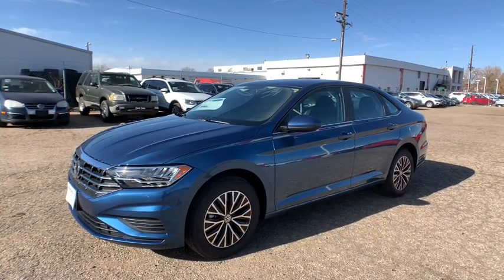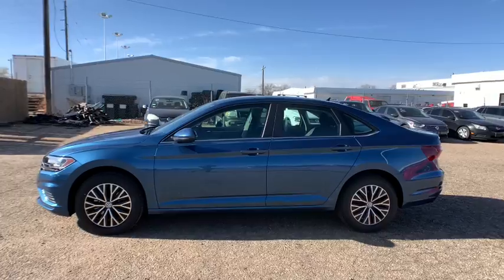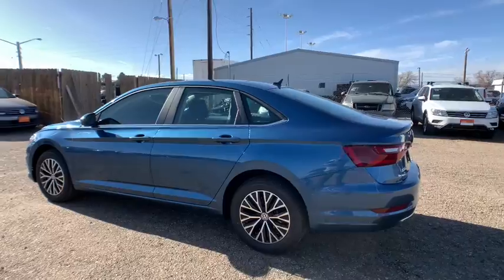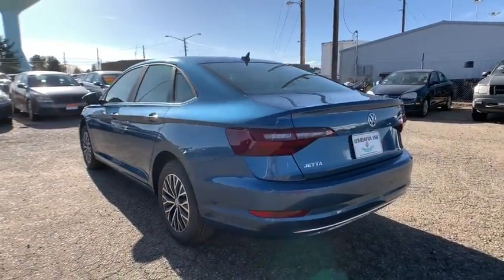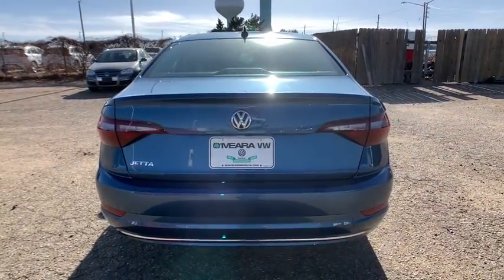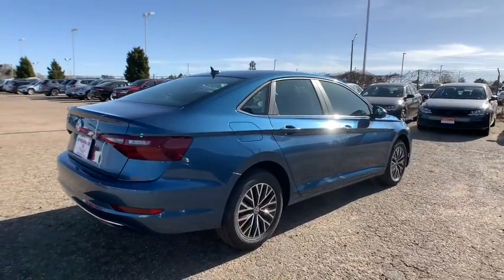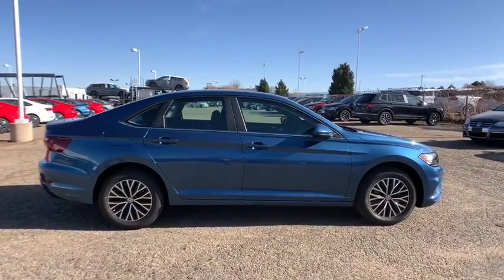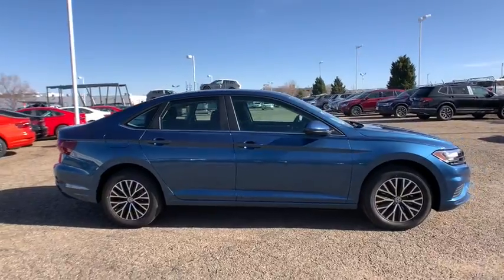2021 Volkswagen Jetta Denver, Aurora, Lakewood, Littleton, Fort Collins, CO MM012856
New 2021 Volkswagen Jetta available in Denver, Colorado at O'Meara VW. Servicing the Aurora, Lakewood, Littleton, Fort Collins, CO area.

O'Meara VW
1900 W 104th Ave

bEquipment/bbrProtect this small car from unwanted accidents with a cutting edge backup camera system. This Volkswagen Jetta features a hands-free Bluetooth phone system. Front wheel drive on this Volkswagen Jetta gives you better traction and better fuel economy. This unit has a 1.4 liter 4 Cylinder Engine high output engine. This small car is accented with premium quality alloy wheels. This model is built for driving comfort with a telescoping wheel. It has an automatic transmission. Anti-lock brakes are standard on the Volkswagen Jetta. Easily set your speed in this 2021 Volkswagen Jetta  with a state of the art cruise control system.  Increase or decrease velocity with the touch of a button. Enjoy the tried and true gasoline engine in the vehicle. Small and nimble this small car scoots through traffic.  It offers great fuel mileage and ease of parking.brbrbAdditional Information/bbrPrice does include $599 D&H Fee.  All prices specifications and availability subject to change without notice. Contact dealer for most current information.
Engine: 1.4L TSI I-4 Turbocharged;  DOHC 16-valve; direct injection,Transmission: 8-Speed Automatic;  Tiptronic and sport mode; Engine Start/Stop System,Front-Wheel Drive,Engine Oil Cooler,60-Amp/Hr 540CCA Maintenance-Free Battery w/Run Down Protection,140 Amp Alternator,Gas-Pressurized Shock Absorbers,Front And Rear Anti-Roll Bars,Electric Power-Assist Speed-Sensing Steering,13.2 Gal. Fuel Tank,Single Stainless Steel Exhaust,Strut Front Suspension w/Coil Springs,Torsion Beam Rear Suspension w/Coil Springs,4-Wheel Disc Brakes w/4-Wheel ABS; Front Vented Discs; Brake Assist; Hill Hold Control and Electric Parking Brake,Security System Pre-Wiring,Wheels: 16 2-Tone Machined Alloy,Tires: 205/60R16 All-Season,Spare Tire Mobility Kit,Clearcoat Paint,Body-Colored Front Bumper,Body-Colored Rear Bumper,Chrome Side Windows Trim,Body-Colored Door Handles,Body-Colored Power Side Mirrors w/Manual Folding,Fixed Rear Window w/Defroster,Light Tinted Glass,Variable Intermittent Wipers,Fully Galvanized Steel Panels,Black Grille w/Chrome Accents,Front License Plate Bracket,Trunk Rear Cargo Access,Fully Automatic Aero-Composite Led Low/High Beam Daytime Running Headlamps w/Delay-Off,Perimeter/Approach Lights,LED Brakelights,Radio: Composition Color w/6.5 Touchscreen;  AM/FM radio and WMA/MP3 player w/USB-C input; App-Connect smartphone integration (w/Apple CarPlay; Android Auto and MirrorLink) via USB; capability for in-vehicle 4G LTE enabled Wi-Fi (cellular data plan required; includes limited trial); capability for VW Car-Net services (capabilities for certain services vary; requires enrollment or subscription); 4-speaker sound system and Bluetooth connectivity (for compatible devices),Radio w/Seek-Scan; Clock; Speed Compensated Volume Control; Steering Wheel Controls and Radio Data System,Audio Theft Deterrent,Window Grid Diversity Antenna,2 LCD Monitors In The Front,Front Comfort Seats;  6-way manual drivers seat w/height adjustment and 4-way manual front passenger seat,Driver Seat,Passenger Seat,60-40 Folding Bench Front Facing Fold Forward Seatback Rear Seat,Manual Tilt/Telescoping Steering Column,Front Cupholder,Rear Cupholder,Power Fuel Flap Locking Type,Remote Releases -Inc: Power Cargo Access,Cruise Control w/Steering Wheel Controls,Manual Air Conditioning,HVAC;  Underseat Ducts,Glove Box,Driver Foot Rest,Interior Trim;  Metal-Look Instrument Panel Insert; Metal-Look Door Panel Insert and Metal-Look Interior Accents,Full Cloth Headliner,Urethane Gear Shifter Material,Day-Night Rearview Mirror,Driver And Passenger Visor Vanity Mirrors,Full Floor Console w/Covered Storage and 1 12V DC Power Outlet,Rear Map Lights,Fade-To-Off Interior Lighting,Full Carpet Floor Covering,Carpet Floor Trim,Cargo Features;  Spare Tire Mobility Kit,Cargo Space Lights,FOB Controls;  Cargo Access,Driver / Passenger And Rear Door Bins,Delayed Accessory Power,Systems Monitor,Redundant Digital Speedometer,Outside Temp Gauge,Analog Display,Seats w/Cloth Back Material,Manual Adjustable Front Head Restraints and Manual Adjustable Rear Head Restraints,Front Center Armrest,Engine Immobilizer,1 12V DC Power Outlet,Air Filtration,Side Impact Beams,Dual Stage Driver And Passenger Seat-Mounted Side Airbags,Low Tire Pressure Warning,Dual Stage Driver And Passenger Front Airbags,Curtain 1st And 2nd Row Airbags,Airbag Occupancy Sensor,Rear Child Safety Locks,Outboard Front Lap And Shoulder Safety Belts;  Rear Center 3 Point; Height Adjusters and Pretensioners,Back-Up Camera